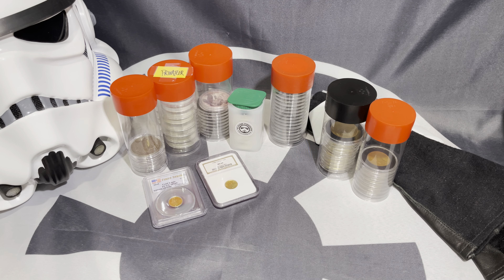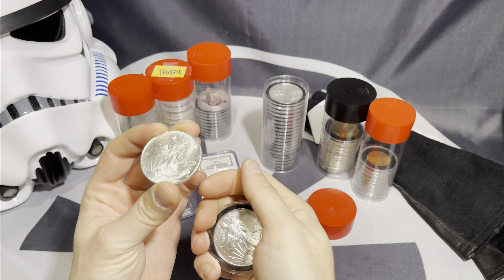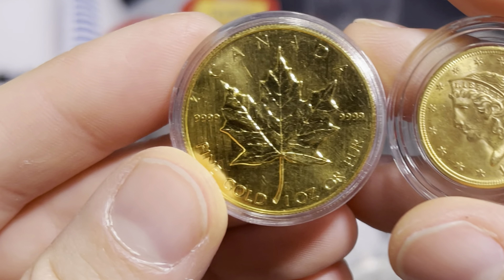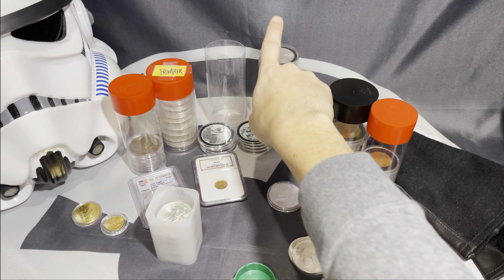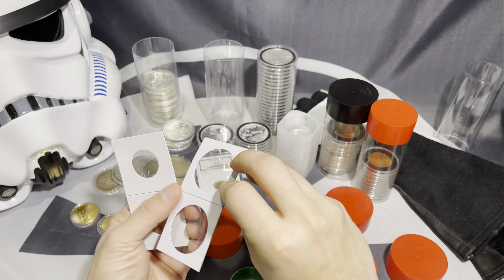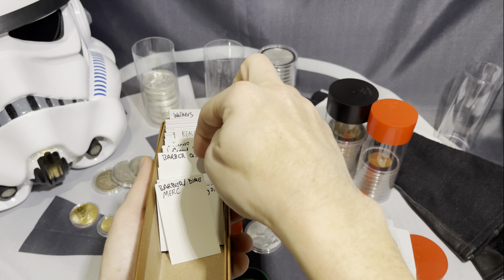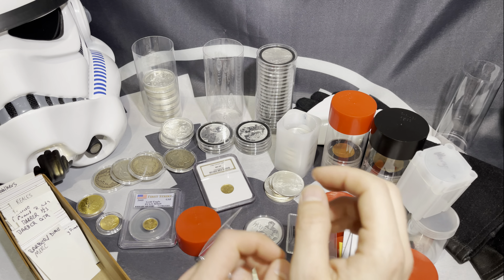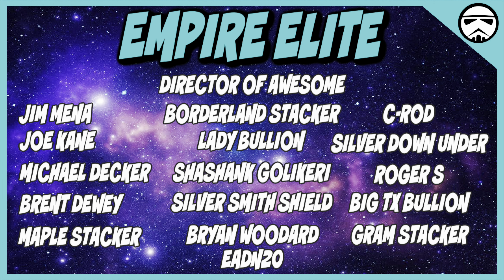Buying Capsules For Silver And Gold Coins Complete Waste Of Money?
Mailing Address:
Stacking Stormtrooper

SIGNATURE COINS
Signature Coins offers a superior product at reasonable prices with insane turnaround.

This is my LCS which I frequent at least once a week. Highly recommend!

1. MUST BE 18 YEARS OF AGE TO PARTICIPATE.
2. No purchase necessary.
3. Void where prohibited.
4. YouTube is not a sponsor nor involved in the giveaway.
5. All of the items given away are gifts from The Stacking Stormtrooper to the winners.
6. I will explain any rules for the Giveaway in the video or during the livestream.
7. To participate, you must be a subscriber and like the video specified. Make sure your subscriptions is set to public.
8. You must be present during the live stream to claim the prize.
9. Any entries not following the YouTube Community Guidelines will be disqualified. Personal data from the giveaway will NOT be used or shared in any way, shape or form.